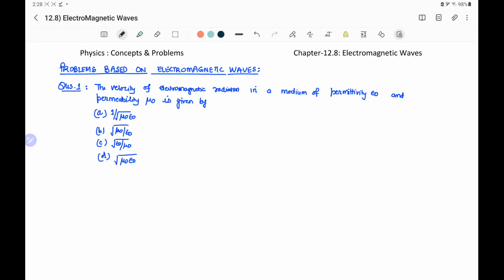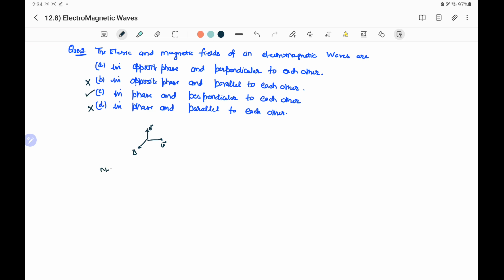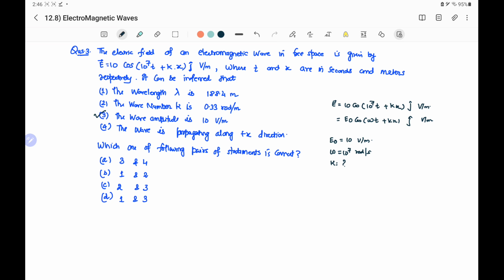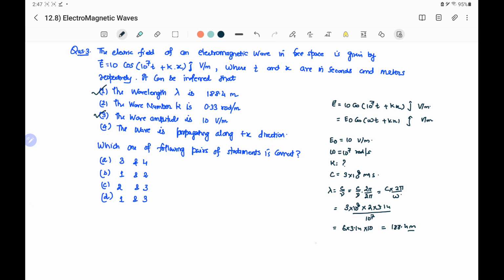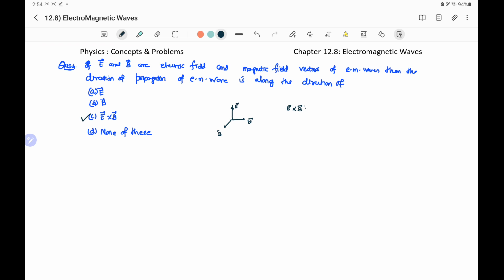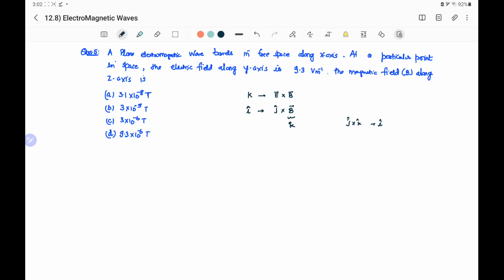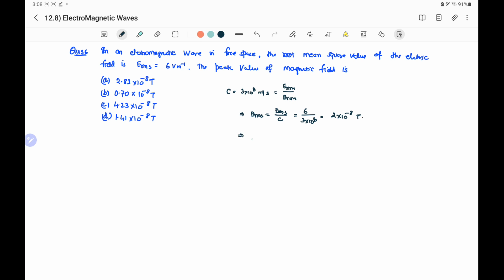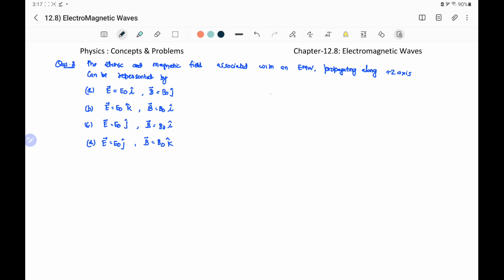EMW - 3. Problems Based on EMW -1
This video explains the following :
1) Problems Based on Electromagnetic Waves

Que: The velocity of electromagnetic radiation in a medium of permittivity ε0 and permeability μ0 is given by
a) 1/√μ0ε0
b) √μ0/ε 0
c) √ε0/μ0
d) √μ0ε0

Que: The electric and magnetic field of an electromagnetic wave are
a) In opposite phase and perpendicular to each other
b) In opposite phase and parallel to each other
c) In phase and perpendicular to each other
d) In phase and parallel to each other

Que: The electric field of an electromagnetic wave in free space is given by E = 10 cos(107 t  +k.x) j V/m, where t and x are in seconds and meters respectively. It can be inferred that
a) The wavelength λ is 188.4 m
b) The wave number k is 0.33 rad/m
c) The wave amplitude is 10 V/m
d) The wave is propagating along +x direction
Which one of the following pairs of statements is correct?

Que: If E and B are the electric and magnetic field vectors of e.m. waves then the direction of propagation of e.m. wave is along the direction of
a) E
b) B
c) E x B

Que: A plane electromagnetic wave travels in free space along x-axis. At a particular point in space, the electric field along y-axis is 9.3 V m-1. The magnetic induction (B) along z-axis is
a) 3.1 x 10-8 T
b) 3 x 10-5 T
c) 3 x 10-6 T
d) 9.3 x 10-6 T

Que: In an electromagnetic wave in free space the root mean square value of the electric field is Erms  = 6 V m-1. The peak value of the magnetic field is
a) 2.83 x 10-8 T
b) 0.70 x 10-8 T
c) 4.23 x 10-8 T
d) 1.41 x 10-8 T

Que: An electromagnetic wave in vacuum has the electric and magnetic fields E and B, which are always perpendicular to each other. The direction of polarization is given by X and that of wave propagation by k. Then,
a) X || B and k || B × E
b) X || E and k || E × B
c) X || B and k || E × B
d) X || E and k || B × E

Que: The electric and magnetic field associated with an EMW, propagating the +z axis can be represented by